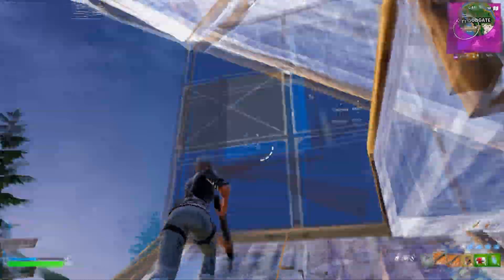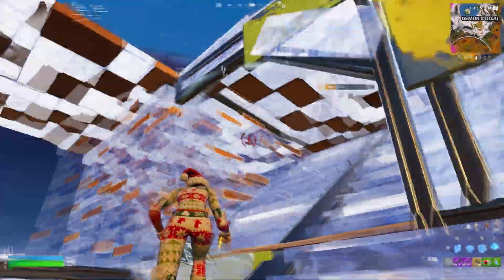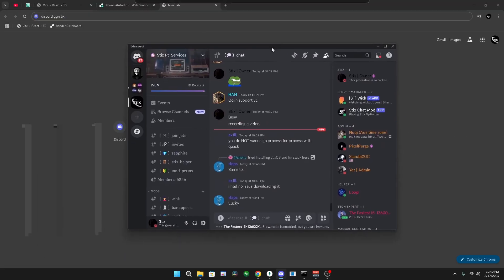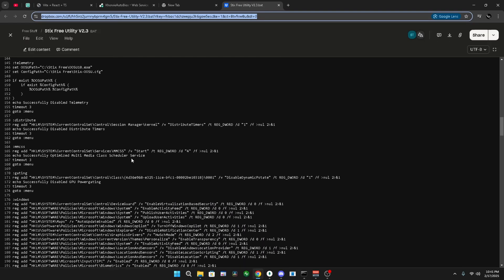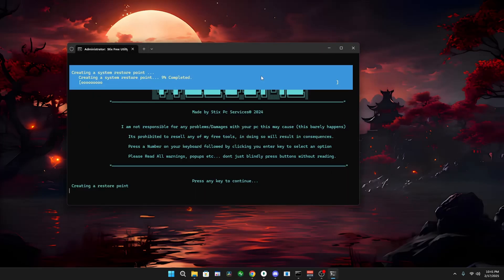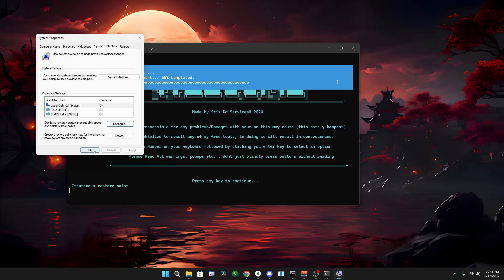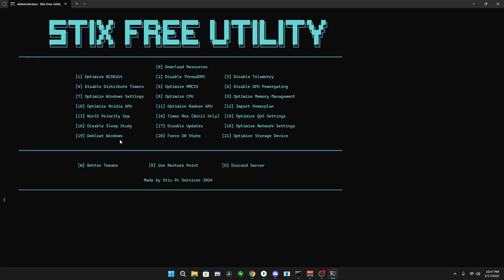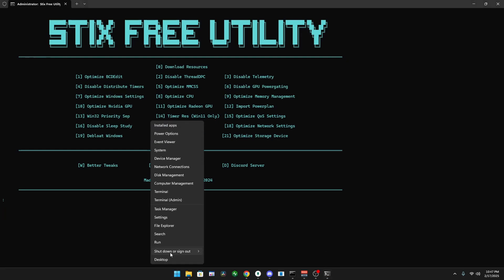Can you Optimize Your PC In 2 Minutes? (FPS Boost & Lower Latency)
ULTIMATE FPS Boost Tool 🔧(Boost FPS, Lower Input Delay & Latency)

Timestamps:
0:00 - 0:25 Intro
0:25 - 2:02 Tutorial

which is the ultimate free optimization utility or tool to boost fps, lower latency, lower input delay, lower ping, debloat your PC, optimize your GPU, optimize your CPU, it might also be called the Best FPS & Input delay reduction pack. It works with games such as Fortnite, valorant, call of Duty, Minecraft, apex legends, marvel rivals, GTA 5, fivem, This is the best FPS booster & gaming optimizer for low-end PC's, mid-end PC's, and high-end PCs, it works on Intel, AMD, NVIDIA GPUs, and gaming laptops to ensure maximum FPS, best performance, and lowest latency! The tool Debloats Windows 10/11 to remove unnecessary background apps & services, Optimizes Network Settings, lower ping, fix packet loss, improves connection, Reduces Input Delay best settings for mouse & keyboard response, Fixes FPS Drops & Stuttering, adjust hidden settings for smooth gameplay, Enhances GPU & CPU Performance to get the most out of your hardware, Removes Unnecessary Background Processes, free up RAM & resources, applies Best Low-Latency Tweaks for Competitive Gaming!